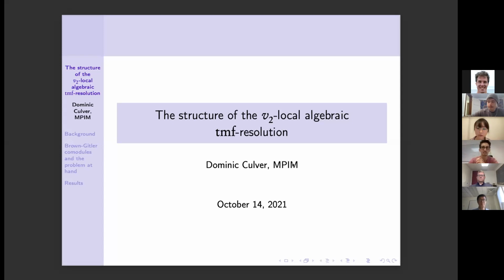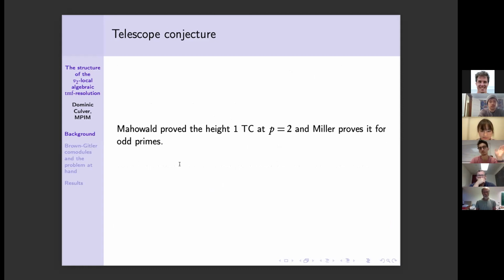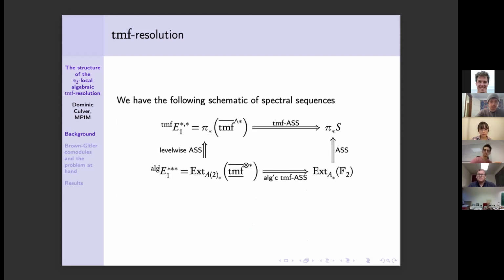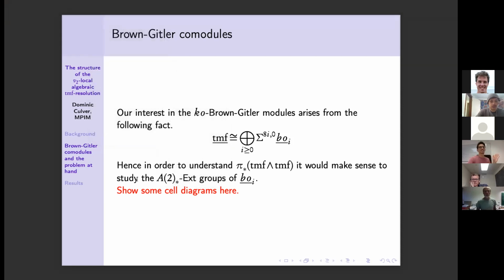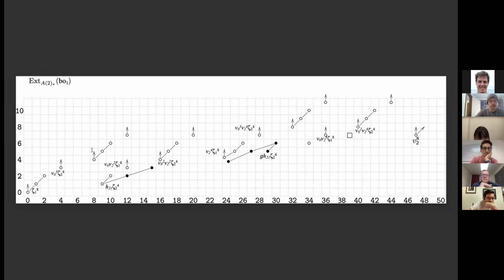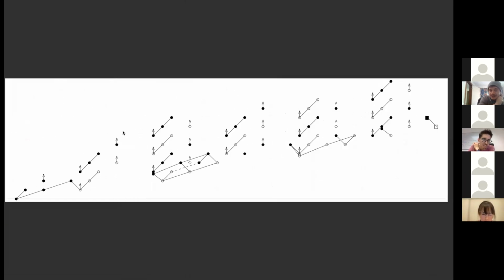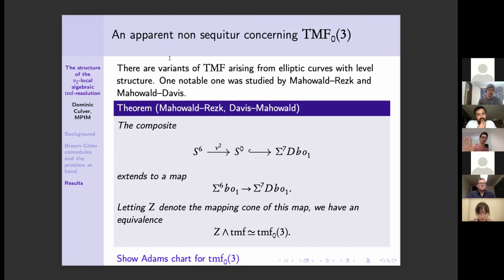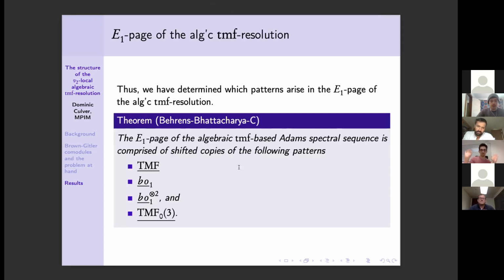eCHT, Dominic Culver, 14 October 2021